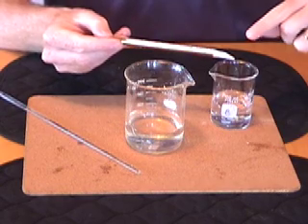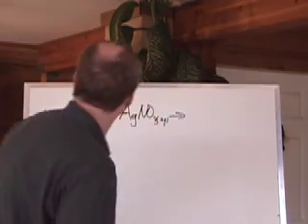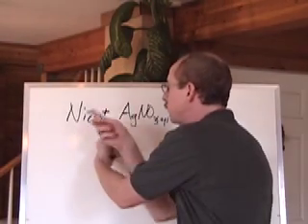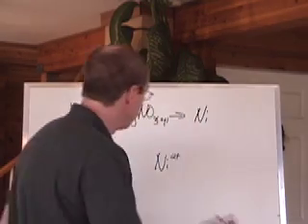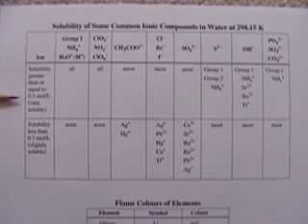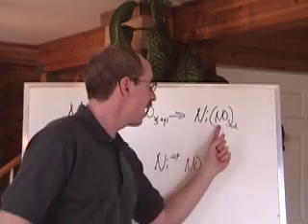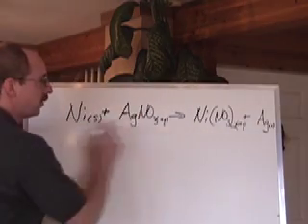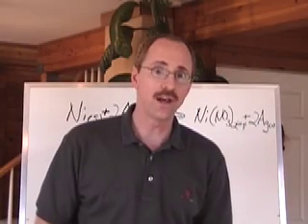Junior Chemistry: Balancing 3